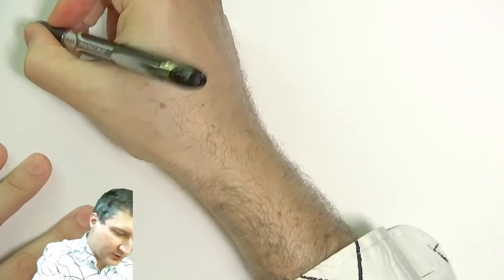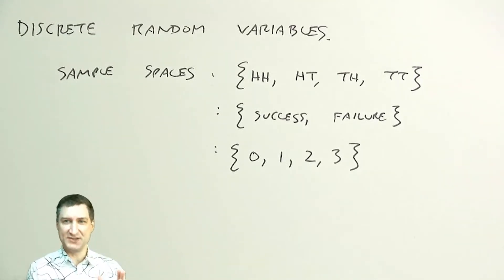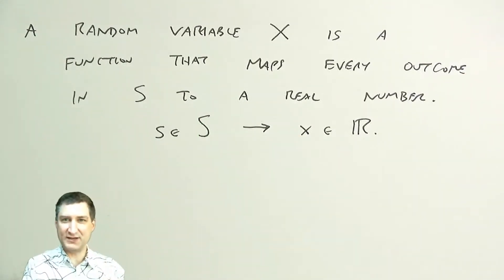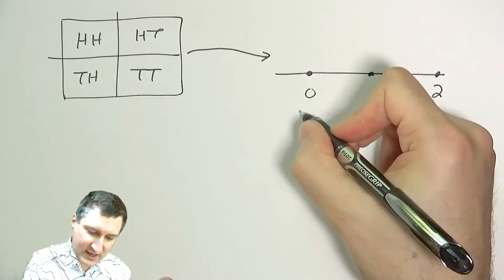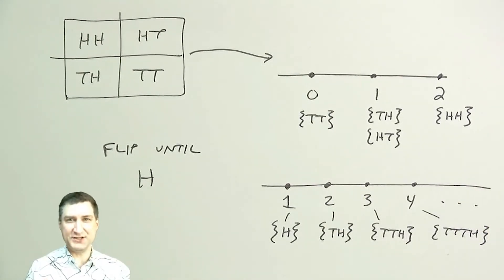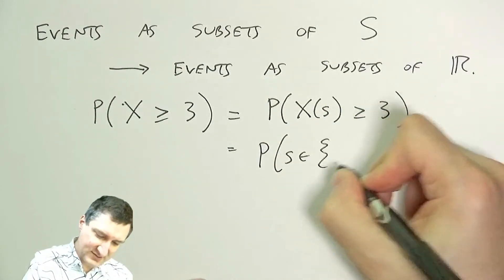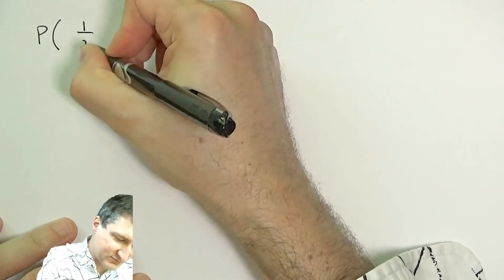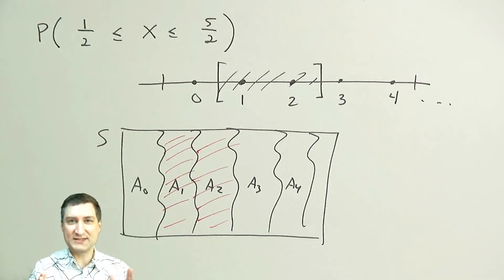PB17: Discrete Random Variables